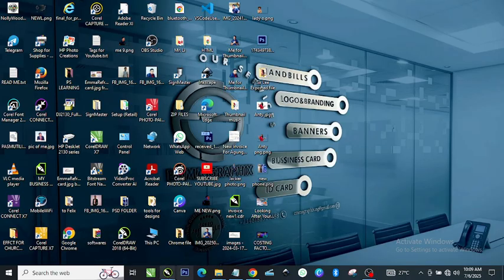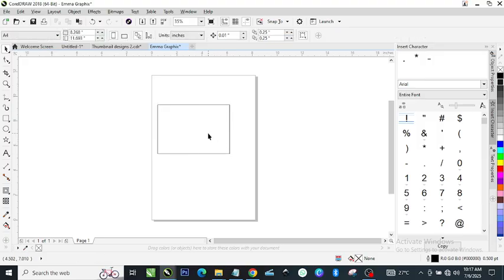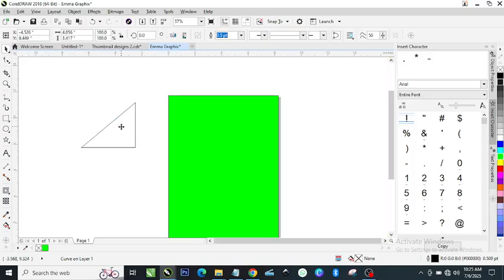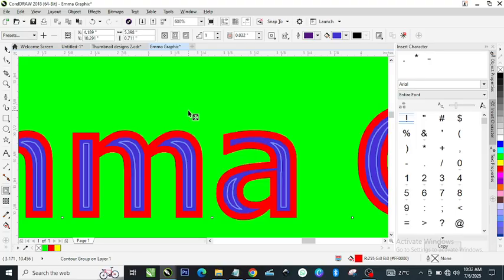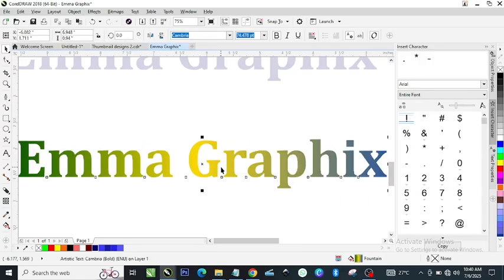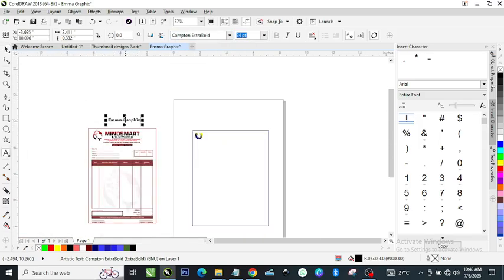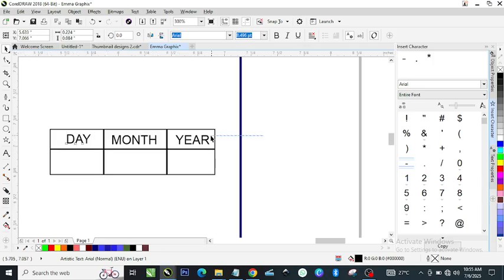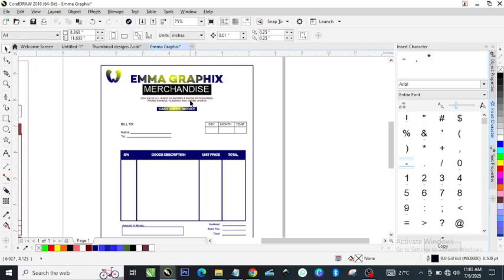CorelDraw - Tutorial for Beginners [The Basic]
Have you started using CorelDraw and are you looking for important information to help you get started? In this video, I will show you everything you need to get started with CorelDraw.